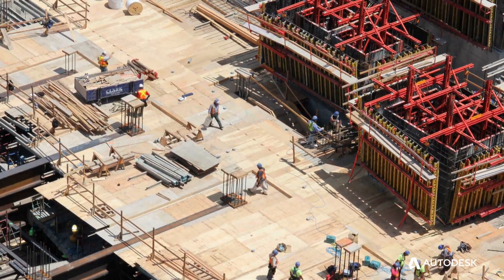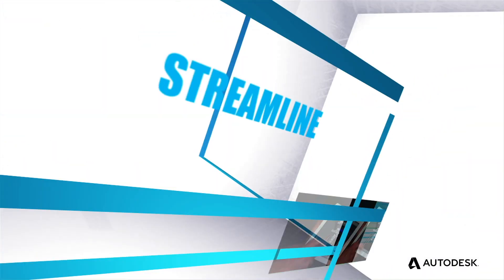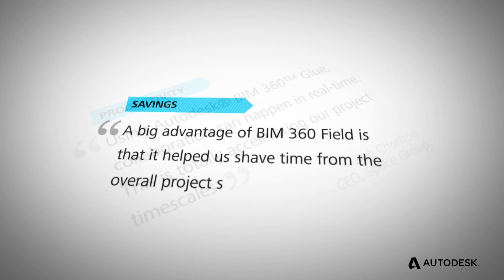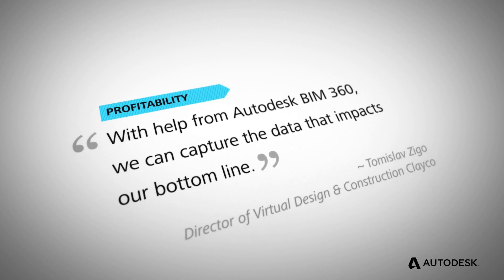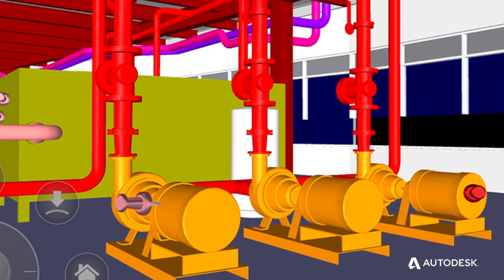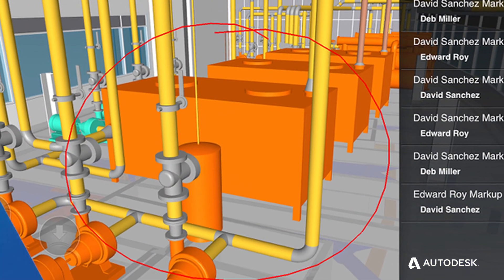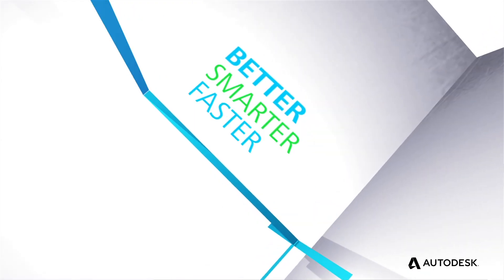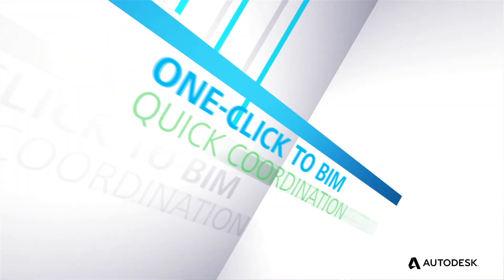Autodesk BIM 360 2015 Overview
This video will give construction technology users an overview of the BIM 360 technology from Autodesk. (c) Autodesk, 2015

TITAN AEC (an Autodesk Consulting Services Partner) can assist your firm in implementing Autodesk BIM 360 Glue and Autodesk BIM 360 Field.